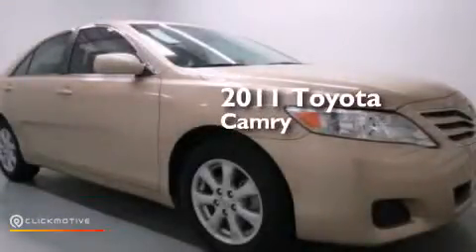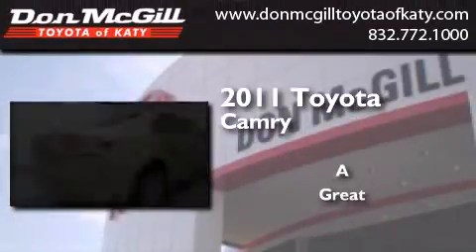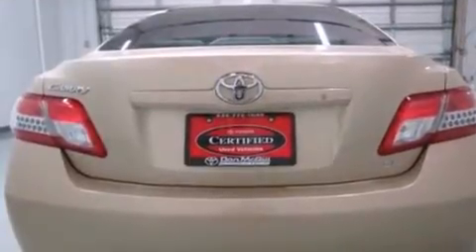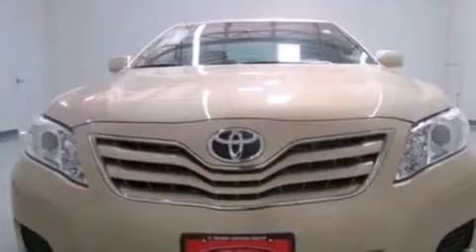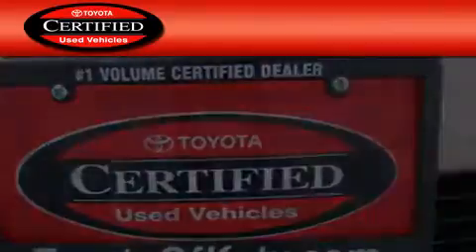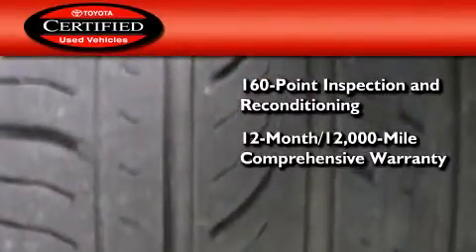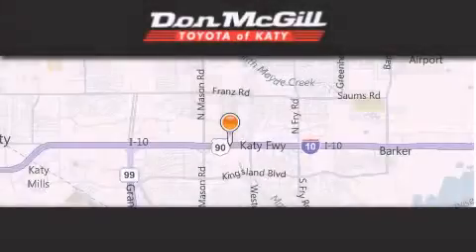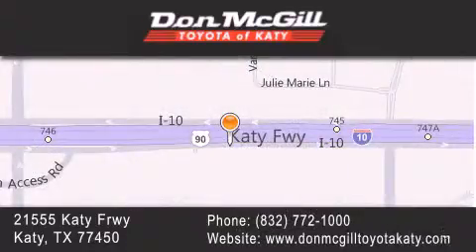2011 Toyota Camry Katy Texas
We've been honored to serve the Katy Texas area , we promise that your experience at our dealership will exceed your expectations ! Year : 2011 Make : Toyota Model : Camry Engine : Gas I4 2.5L/152 Trans . : 6-Speed Exterior : Gold Miles : 33,153 Stock : K55897 Don McGill Toyota of Katy - GST 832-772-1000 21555 Katy Freeway Katy , Texas 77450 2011 Katy Texas